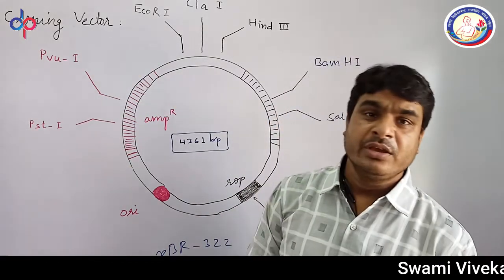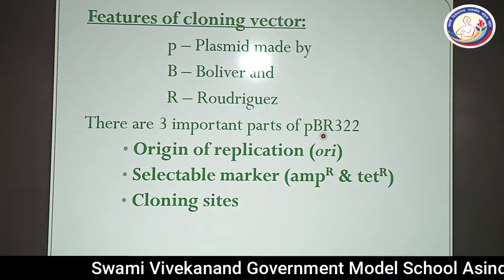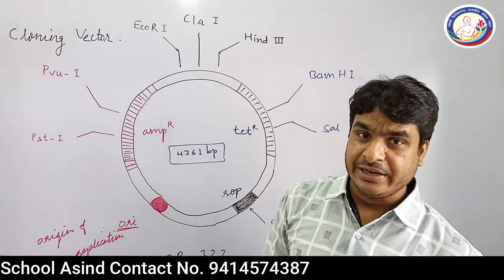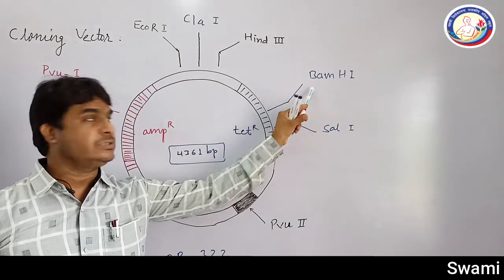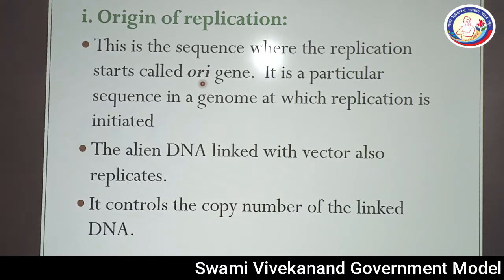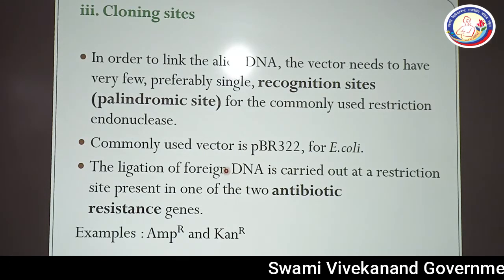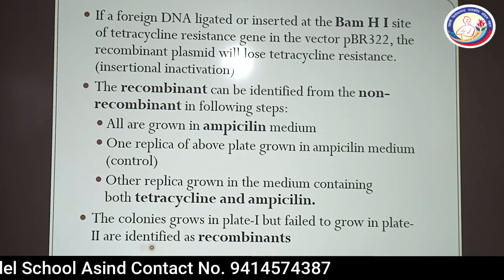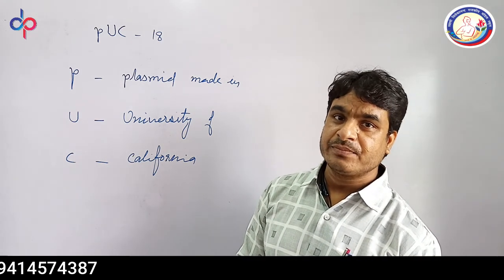CBSE Biology Ch-11 Biotechnology Part-3 Class-12th By Dr. Vikas Tailor (PGT)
Video Edit By - Digital Publisher
Dilkhush Kumawat
Video Uploaded By - Rahul Sen
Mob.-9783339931